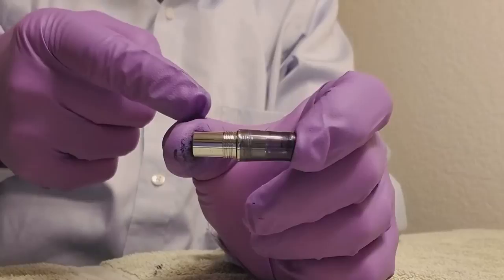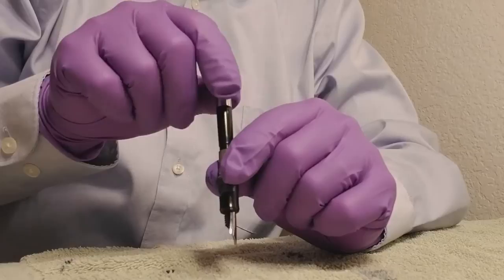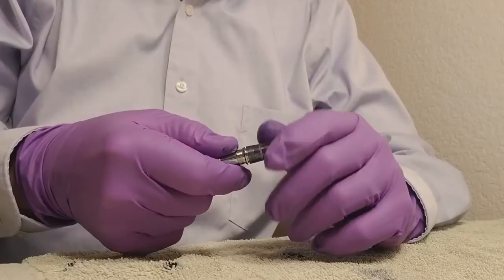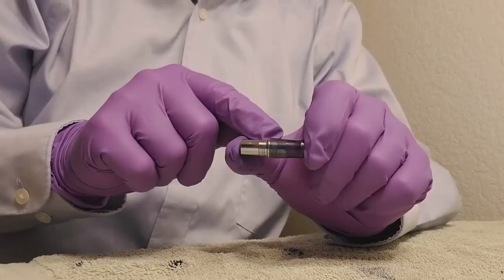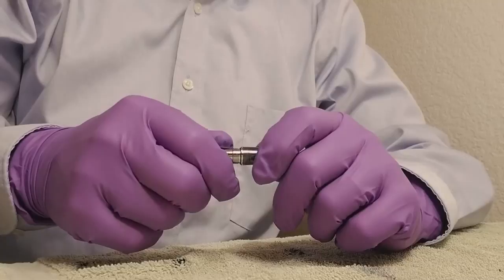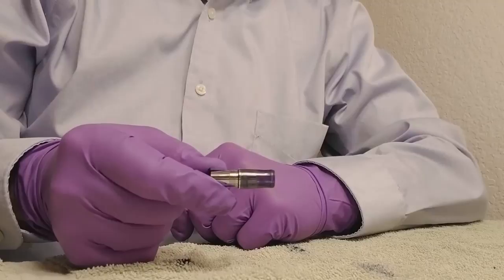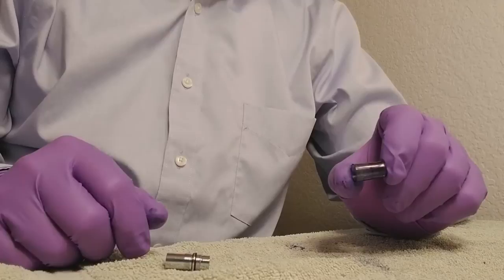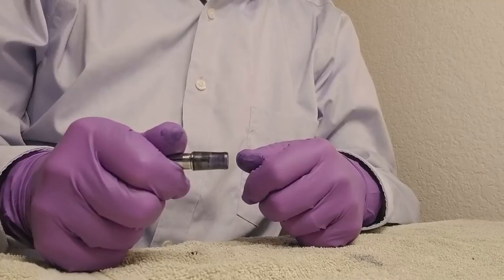Bookman Presents: Pilot Custom 74 Section Disassembly Into Two Pieces—Tiny Strokes Fell Great Oaks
If you own a Pilot Custom 74 fountain pen, you ought to see this.  If you own the demonstrator, and you've been unable to separate the plastic grip from the metal part of the section, you have to watch.